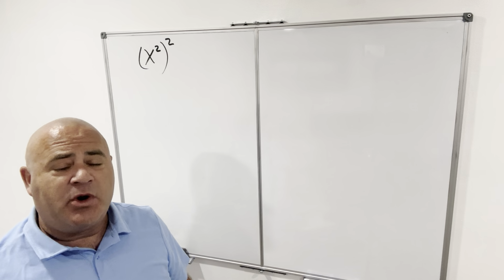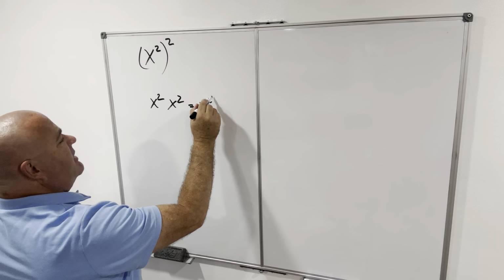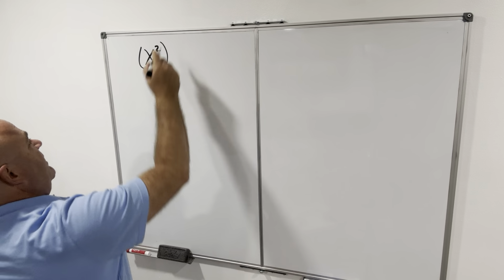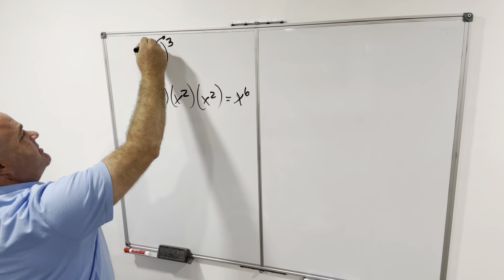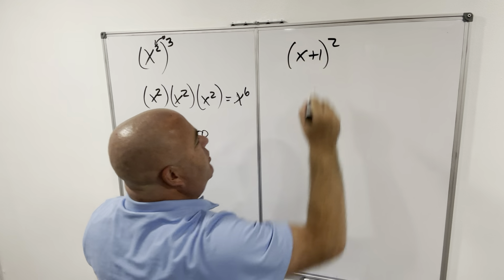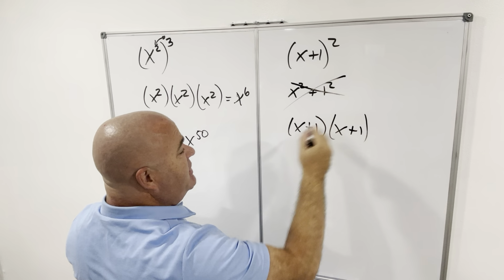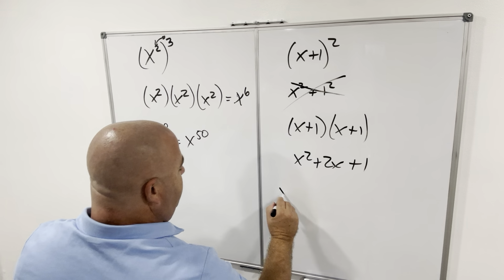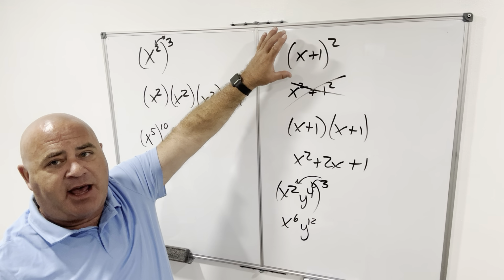Working with exponents (part 3 - parentheses)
Dealing with parentheses causes issues with a lot of students. They get confused on adding or multiplying exponents. This is one you must either memorize or break it down every time until it becomes second nature.